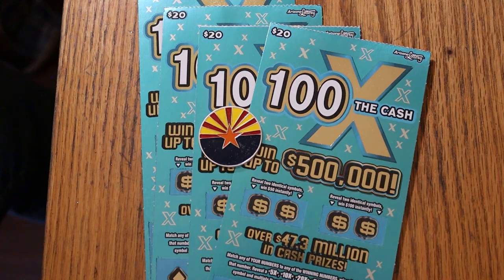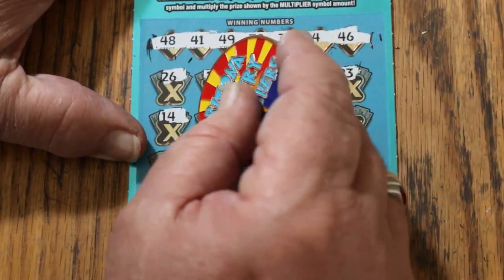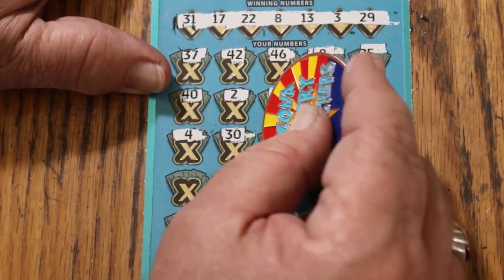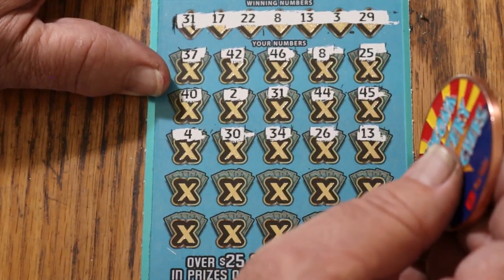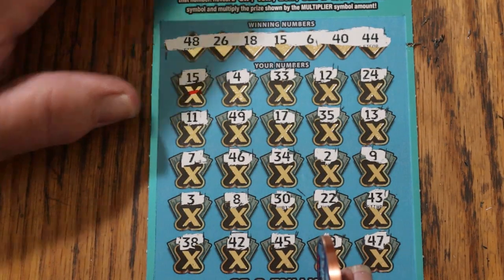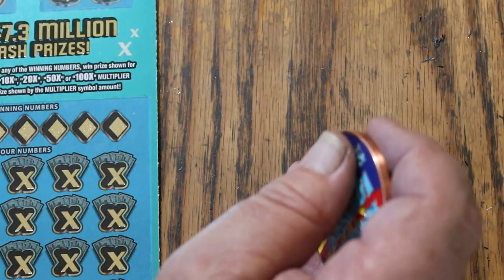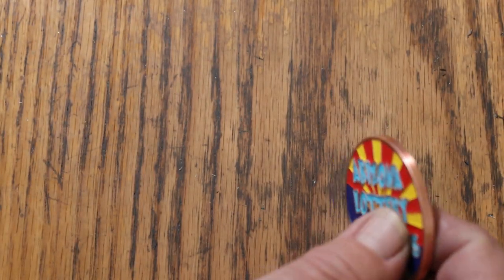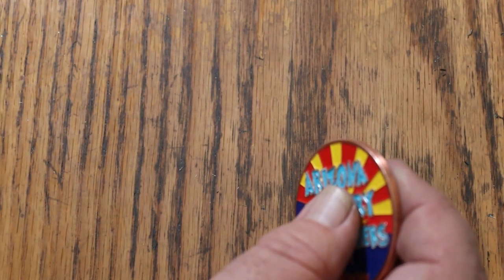ARIZONA💥FIVE $20💥100X THE CASH💥